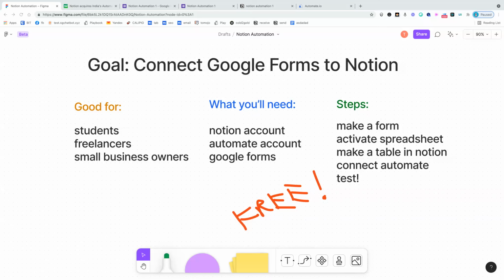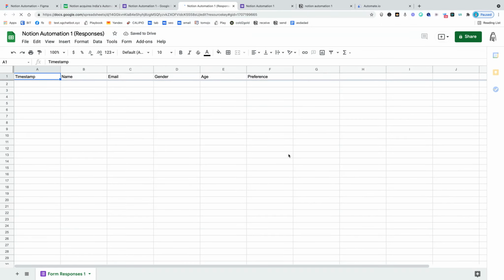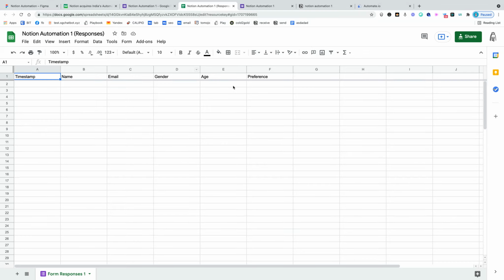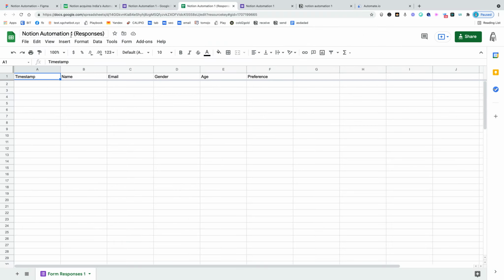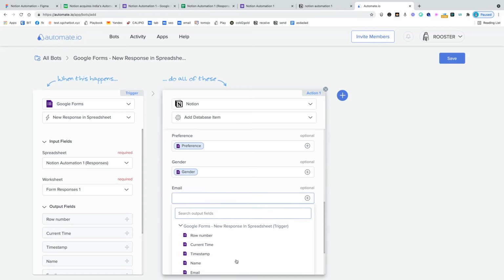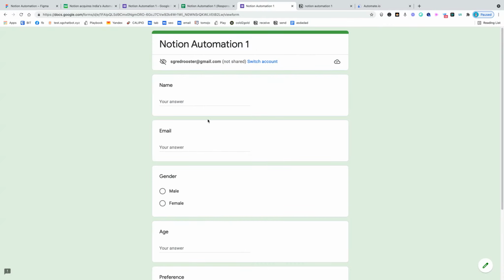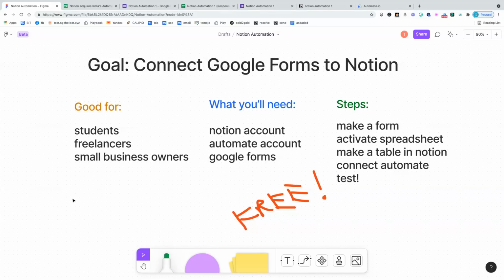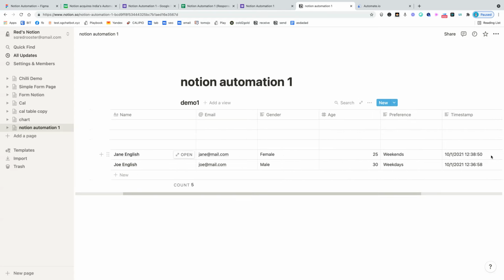Tutorial: Google Forms to Notion using Automate.io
Not another Google Forms to Notion video, you say! Fie to you, kind sir.

If you're a student, freelancer or small business owner...

If you collect reviews or testimonials of not more than 300 entries per month...

If you're BIG on saving money and bootstrapping your business while scaling up your operations...

Then this is the video for you because...

You'll learn how to do this for FREE, forever! Using Automate.io, a company that Notion just acquired. So expect a smoother experience and lesser steps.

As always, LIKE if you learn something todaay, SUBSCRIBE if you wish to watch the next video earlier than others and finally, SHARE if you think it could benefit someone like yourself.